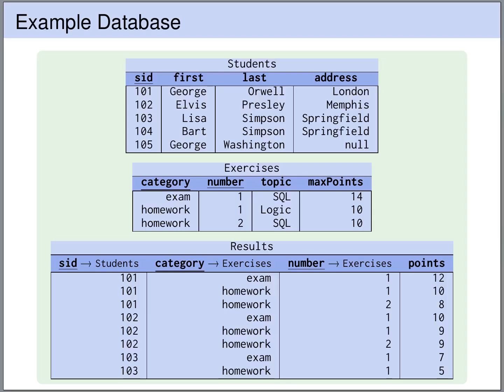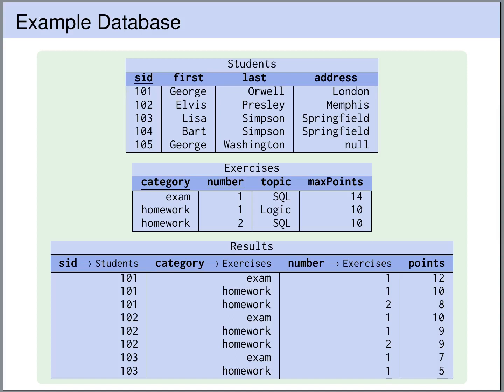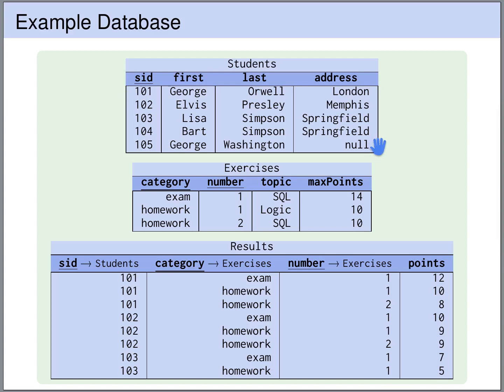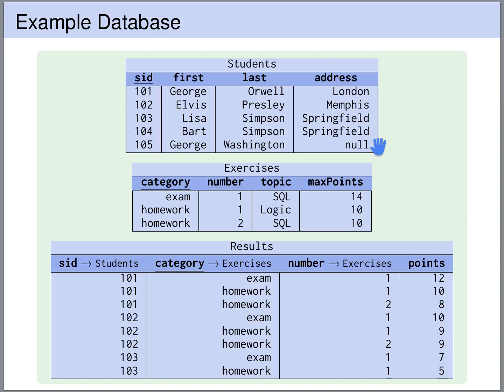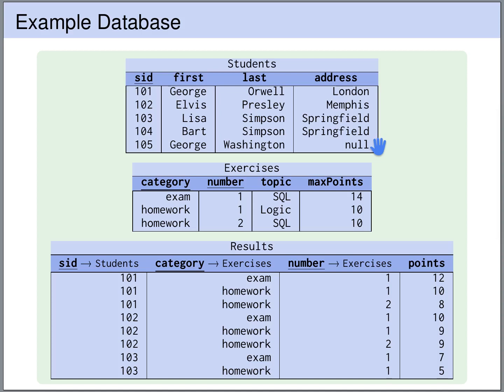SQL Tutorial - Example Database | Database Tutorial 5a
In this lecture of the databases course we learn how to write advanced SQL (Structured Query Language) queries. This SQL tutorial consists of multiple parts. This first part introduces the example database that we serve as leading example throughout this tutorial.